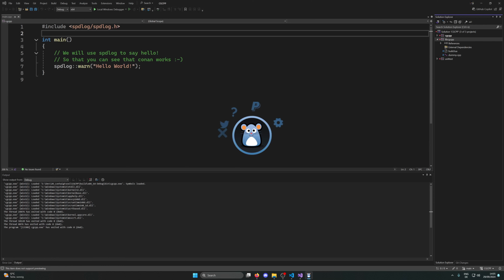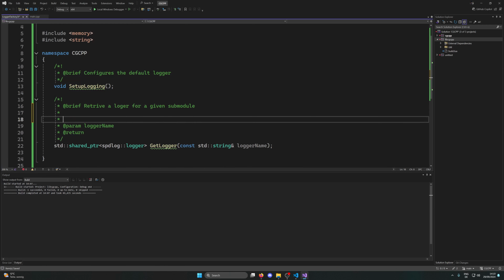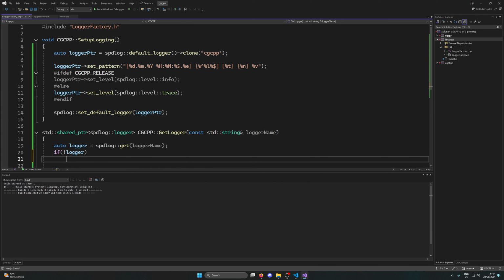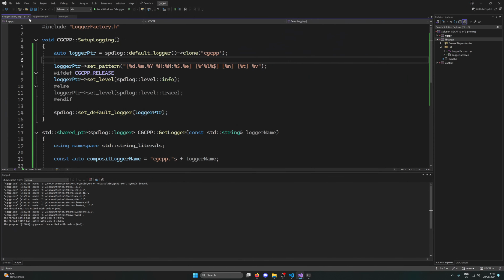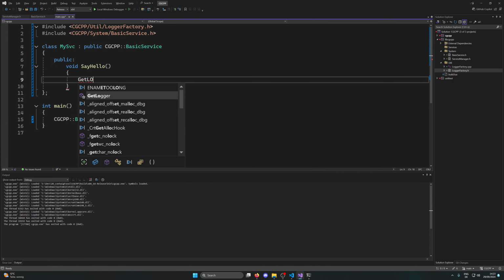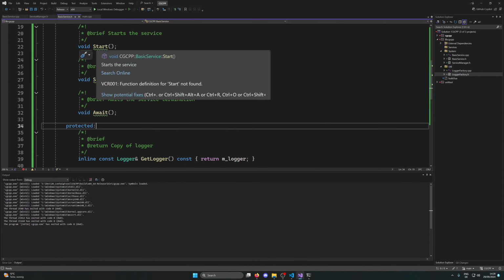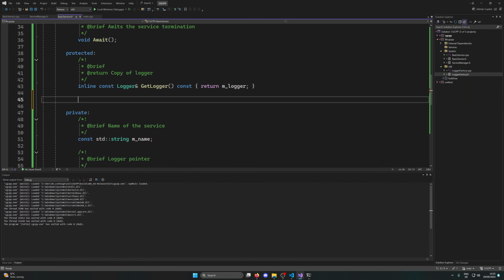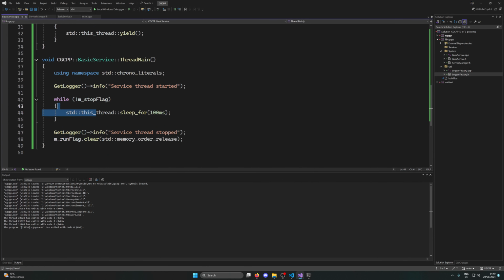2 - Basic Service | Commercial Grade C++